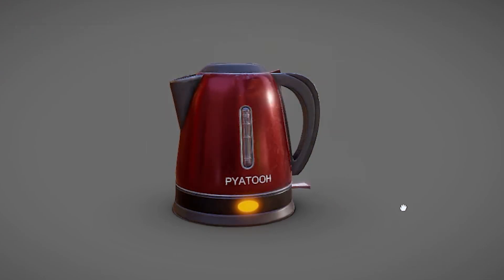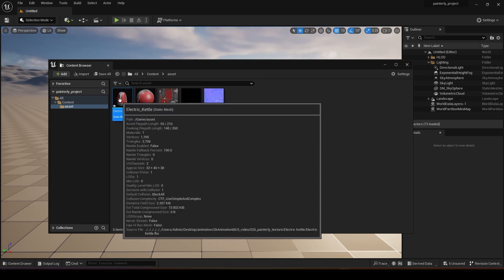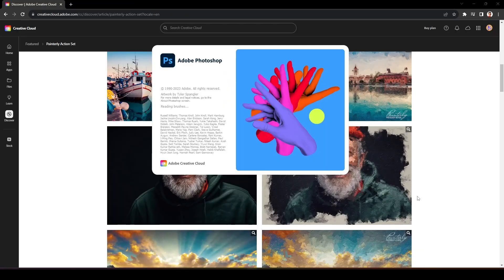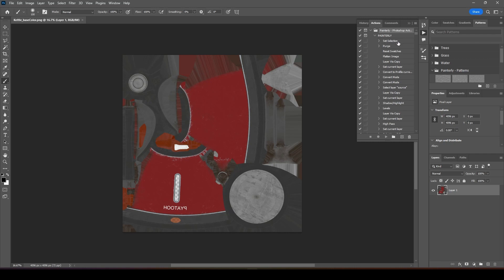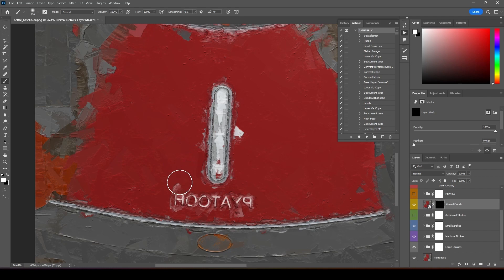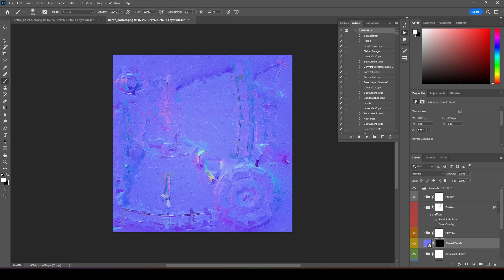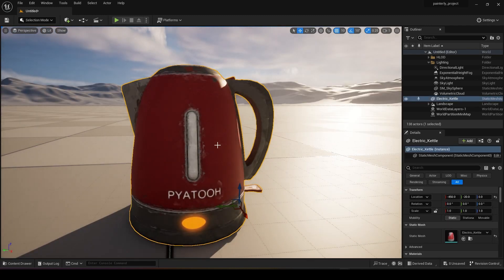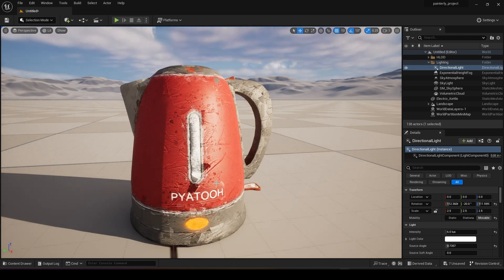Painting Stylize Texture in photoshop and Unreal Engine 5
0:00 intro
0:16 setting up
1:27 photoshop Action
4:30 UE5 shader
5:11 UE5 lighting

Learning Animation can be Fun!